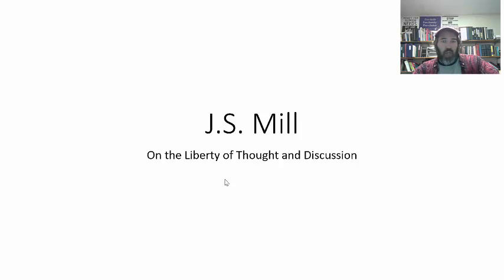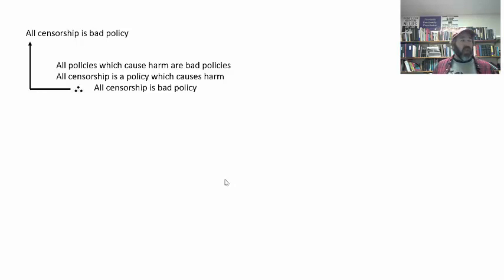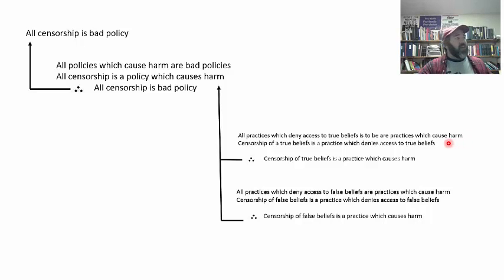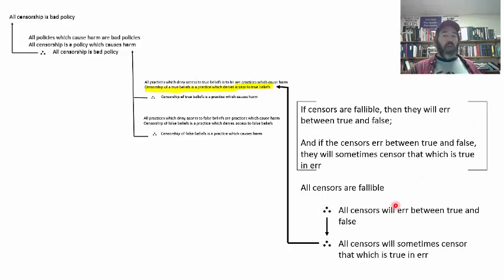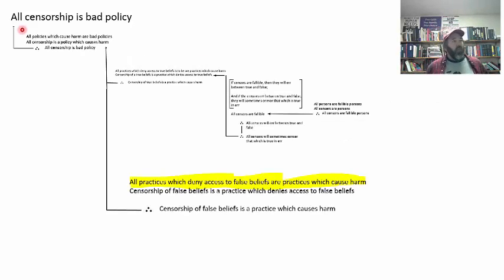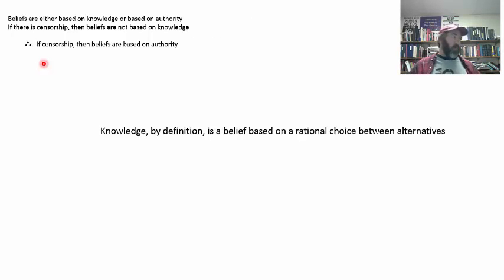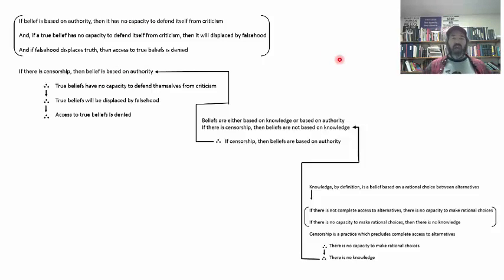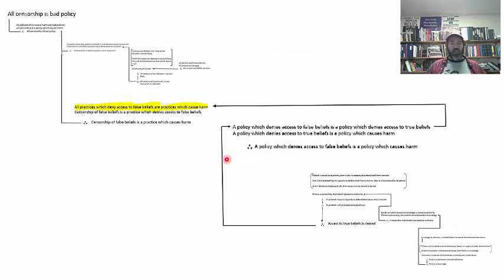Arg Map Mill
A map of the primary lines of argument in Chapter 2 of J. S. Mill's work, Liberty.